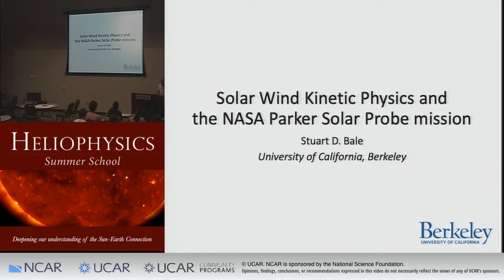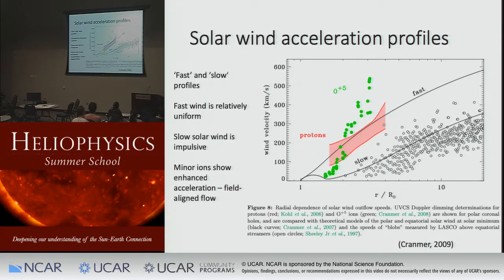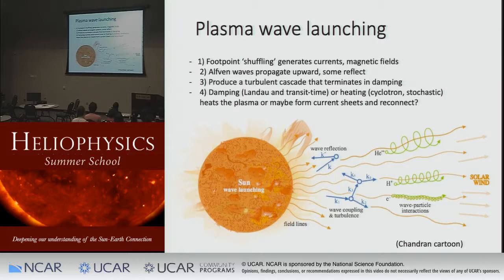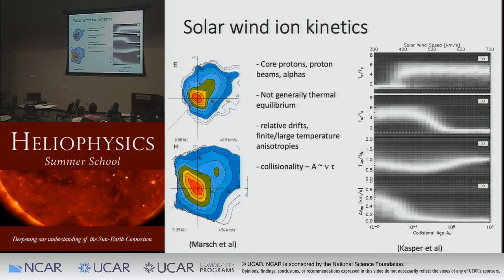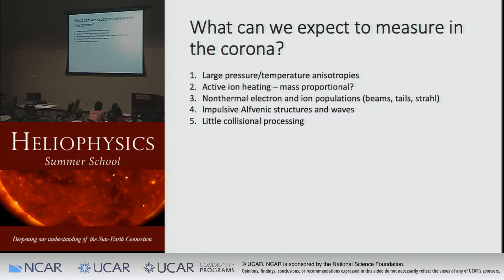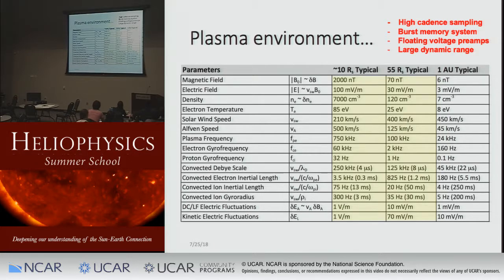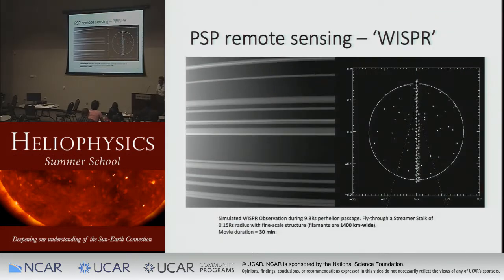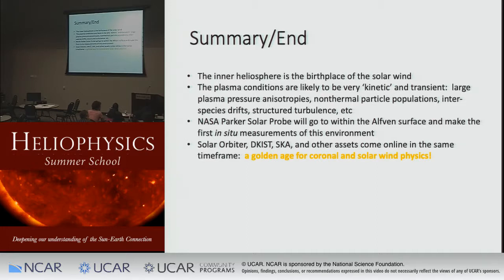Stellar and Solar Winds | Stuart Bale